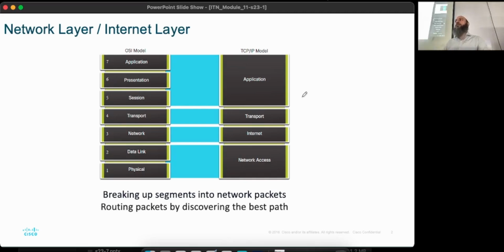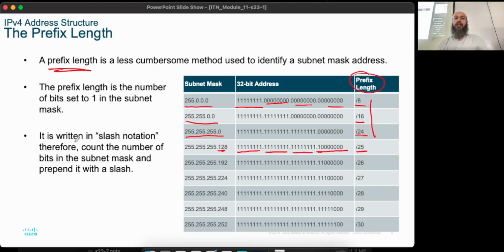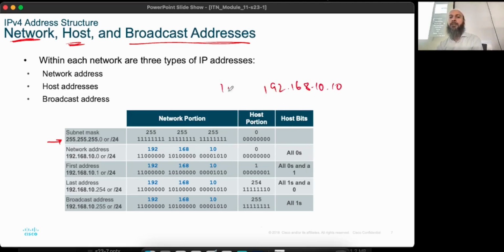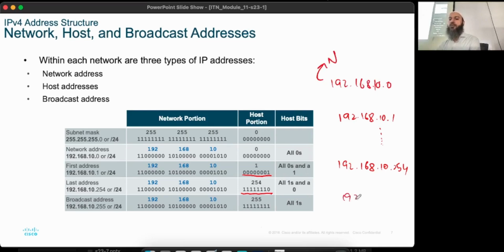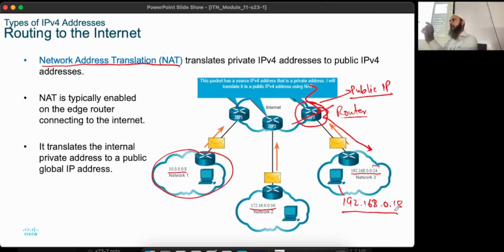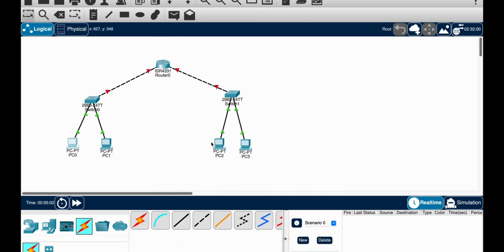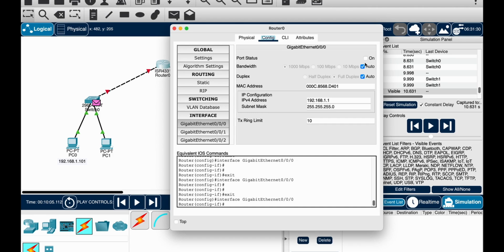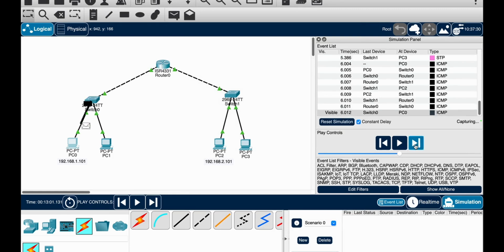05 Network+Internet Layer, Subnet Masks, NAT, Routing in Packet Tracer | Computer Networks Basics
Complete course videos on Computer Networks. Has both the theory and highly practical explanations of practicals using CISCO Packet Tracer.

0:00 Data Link Layer,
9:54 Subnet Masks
16:00 Network, Host and Broadcast Addresses
32:10 Network Address Translation intro
39:29 Routing in Packet Tracer - Basics

If you haven't already seen the intro to computing playlist, I highly recommend you take it